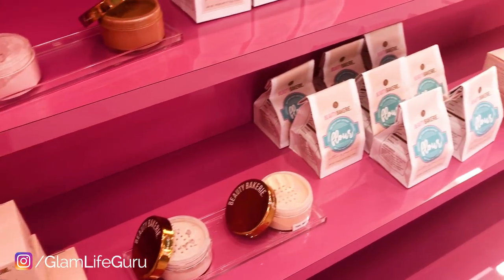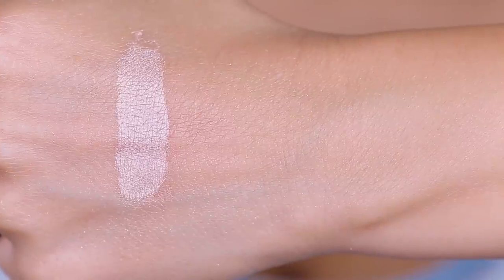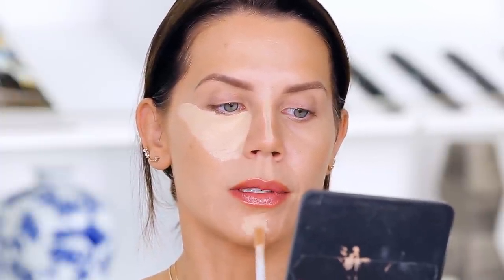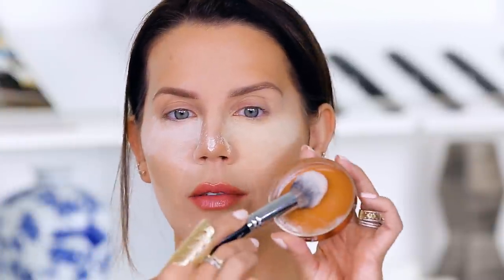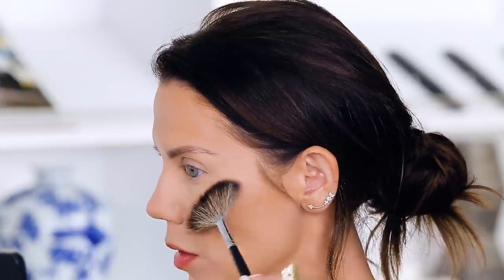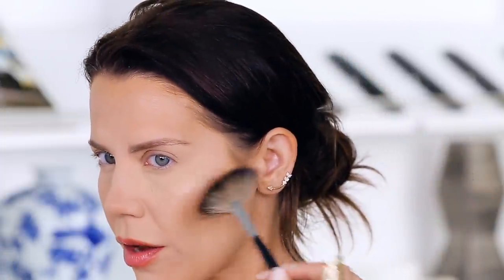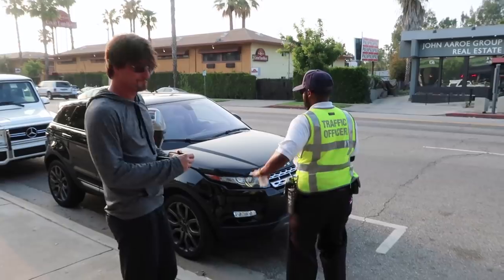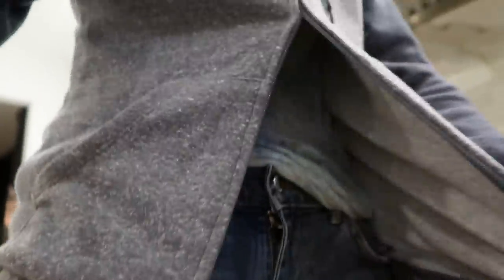BAKING MY FACE with FLOUR ... OMG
Today I'm BAKING MY FACE with FLOUR Setting Powder!!! Seriously I am, this is not a trick!   xo's ~ Tati

Face:
Amazing Cosmetics Line Smoother + Primer
Kokie HD Skin Perfect Foundation // 20W
Kokie HD Skin Perfect Foundation// 40W
Guerlain Terracotta Bronzing Powder
Maybelline Master Bronze // 10
Becca x Chrissy Teigen Glow Face Palette
LORAC Buildable Blush (Matte)// Technicolor
Japonesque Velvet Touch Blush // 01
MAC Fix +

Eyes:
Maybelline The City Mini Palette // Downtown Sunrise
MAC Nordstrom C'est Chic Eyeshadow x 15
L'Oreal Voluminous Lash Paradise Mascara
House of Lashes // Serene Lite

Brows:
Wunderbrow Brow Gel // Brunette
Wunderbrow Brow Gel // Black/Brown

Lips:
Huda Beauty Lip Contour // Trendsetter
Hourglass Girl Lip Stylo // Inventor
Maybelline Baby Lips Color Balm Crayon // Blush Burst

TatiWestbrook

Tati Westbrook
1905 Wilcox Ave
Suite #111